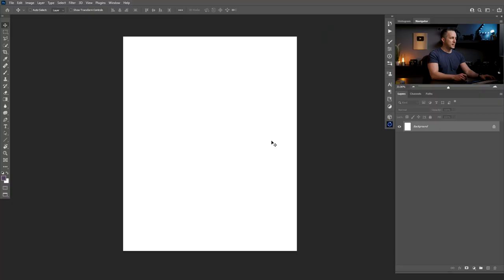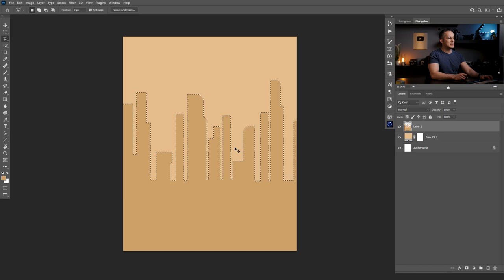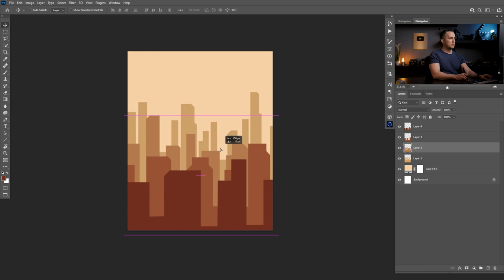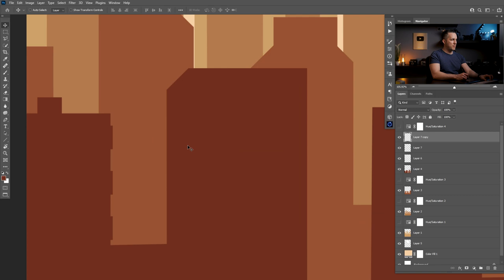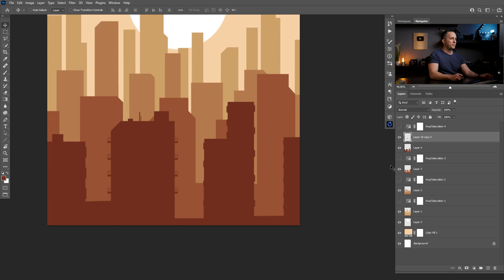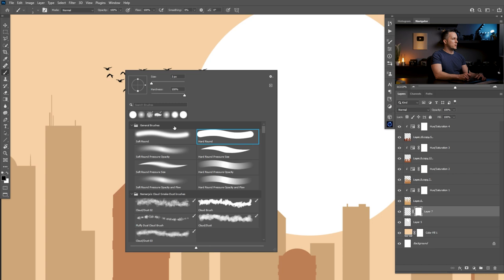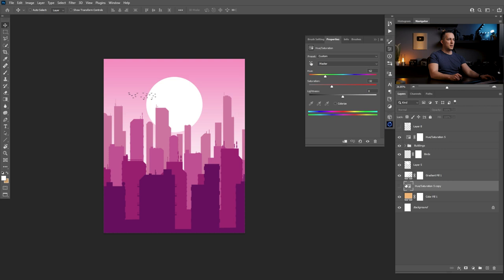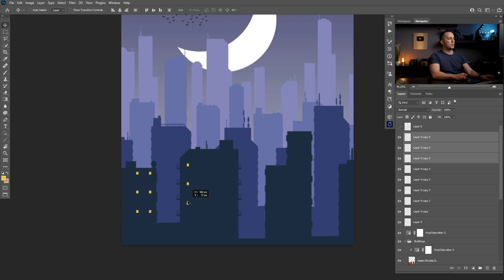How to EASILY Draw 2D Cityscapes in Photoshop ep. 07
In this episode you will learn how to EASILY draw 2D cityscapes in Photoshop using lasso tool!
This is 7-th episode in a series, so if you missed last ones, check them out too.